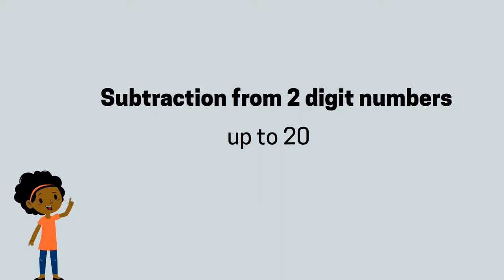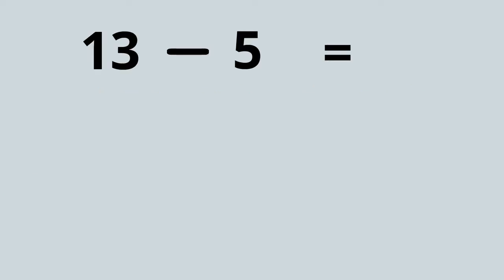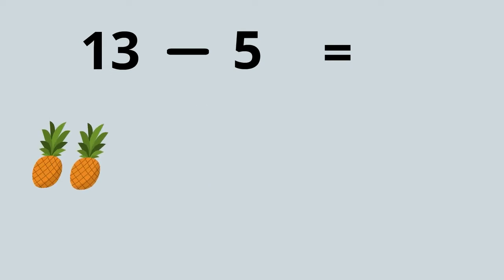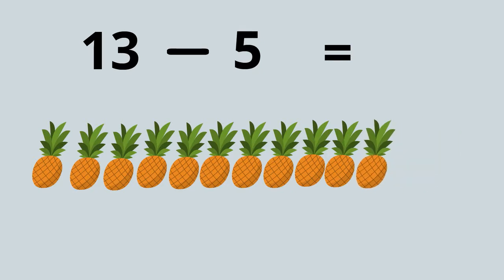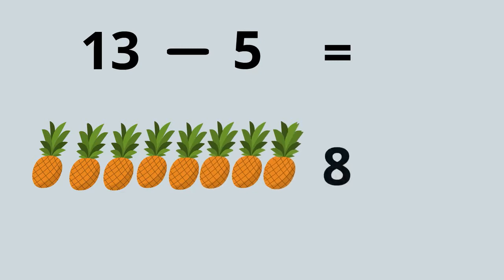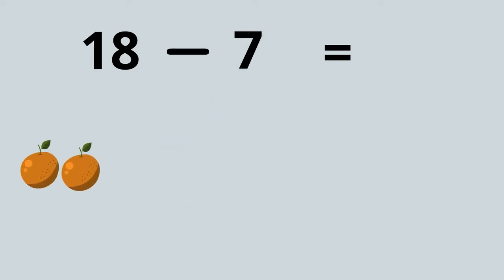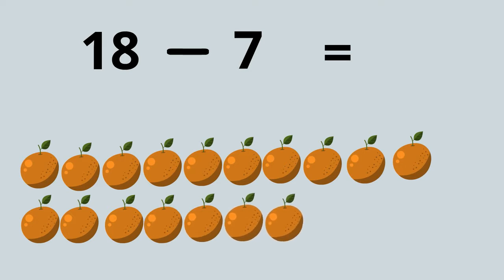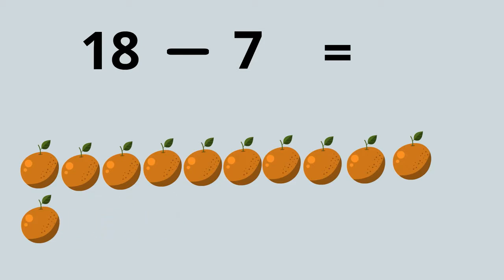Beginning Subtraction ll |Mental Subtraction| 2 Digit by 1 Digit Subtraction |By Maths Junction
Maths Lesson on Subtraction